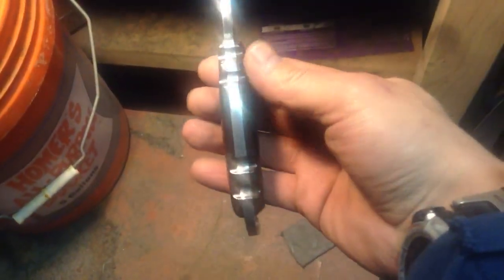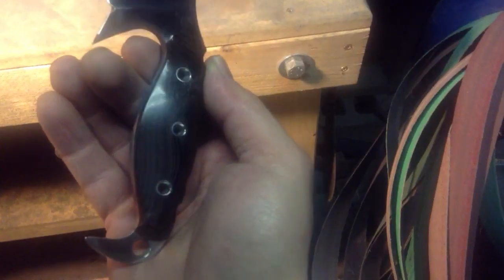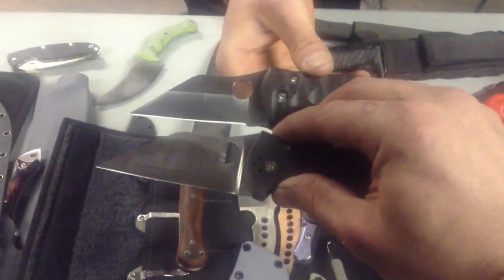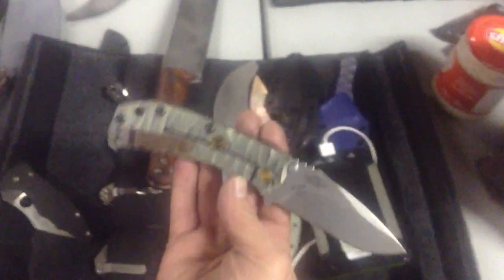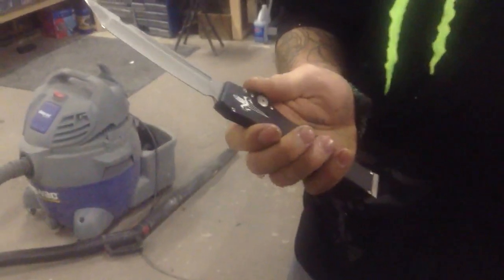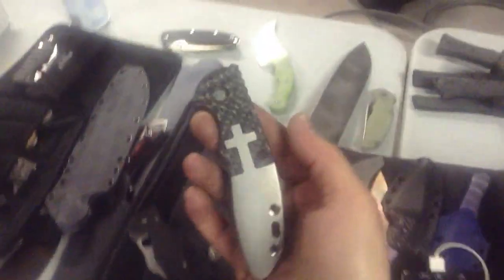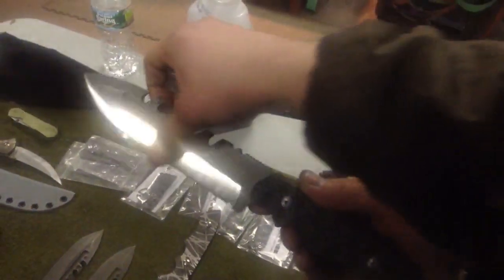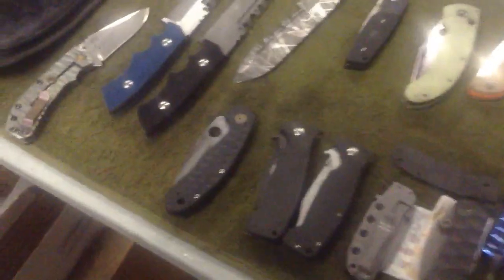LMarshall Persian, ZT0550s, Air Rifle and more at Tuffthumbz